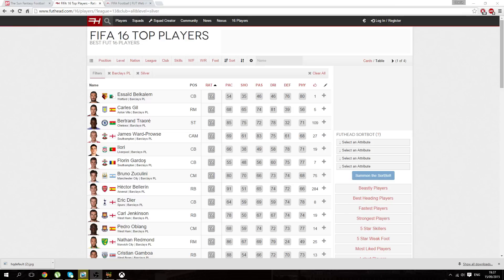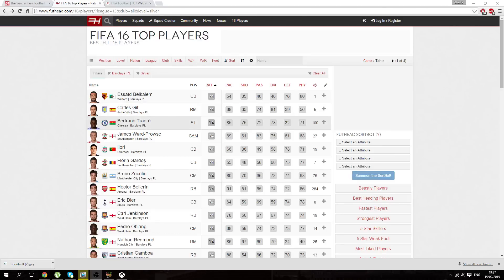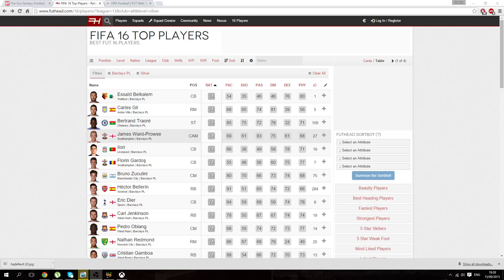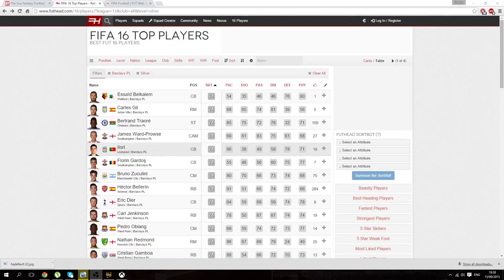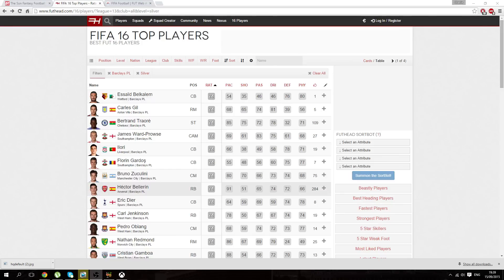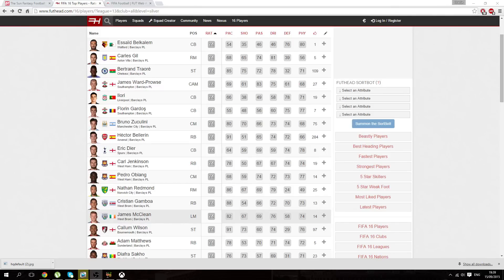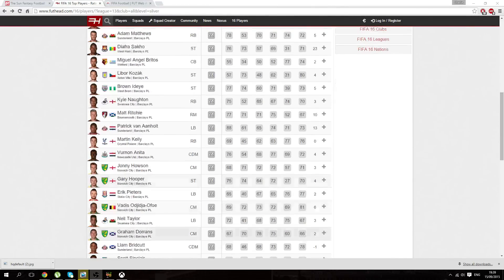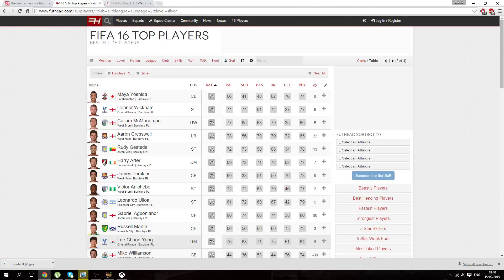FIFA 16 TRADING METHOD BEST TRADING METHOD AT THE START MAKE TONS !!!!! WEB APP